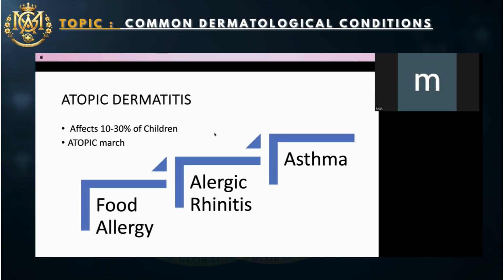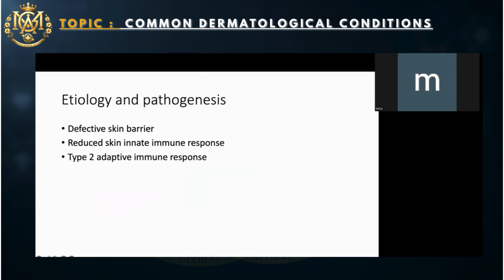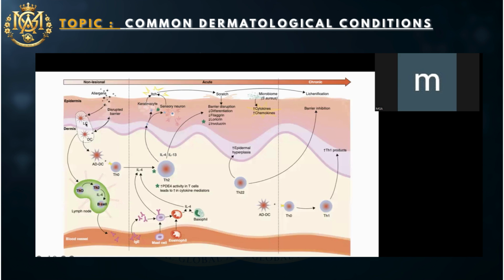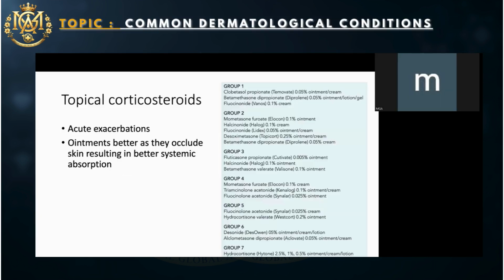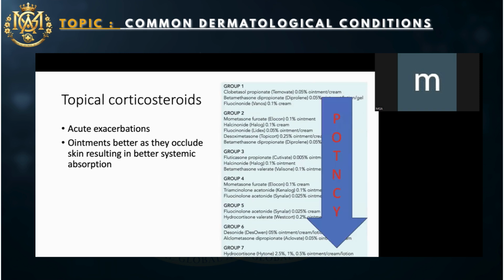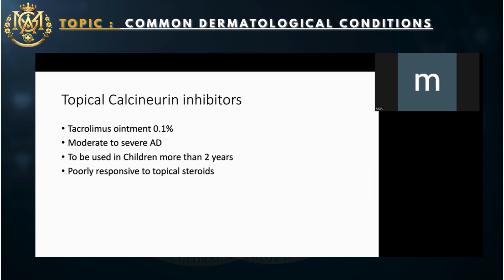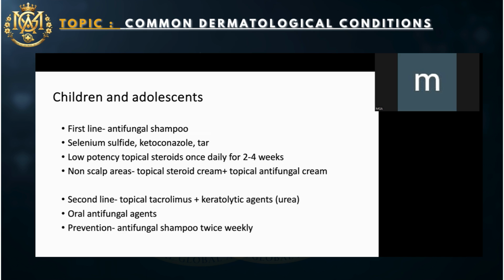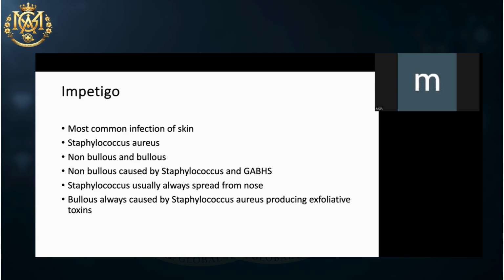Advanced Dermatology Cases for Doctors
Common dermatological conditions can look simple in the beginning, but missing early clinical signs can affect patient outcomes. This practical dermatology demo is designed for doctors who want better clinical confidence in daily OPD skin cases.

Learn the practical approach to atopic dermatitis, etiology and pathogenesis, topical corticosteroids, topical calcineurin inhibitors, bacterial infections of skin, and pediatric dermatology management in children and adolescents.

In This Video:
* Early diagnosis of common skin disorders
* Safe steroid use in dermatology
* Practical treatment selection tips
* Pediatric skin infection management
* Clinical mistakes doctors should avoid
* Real-world dermatology learning